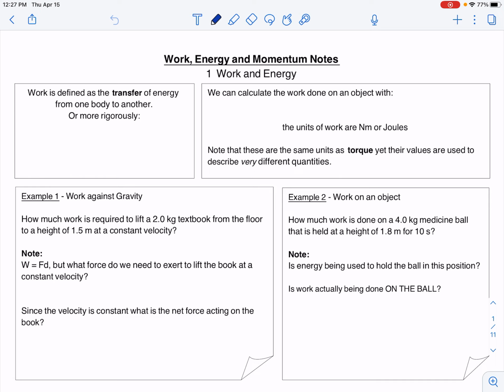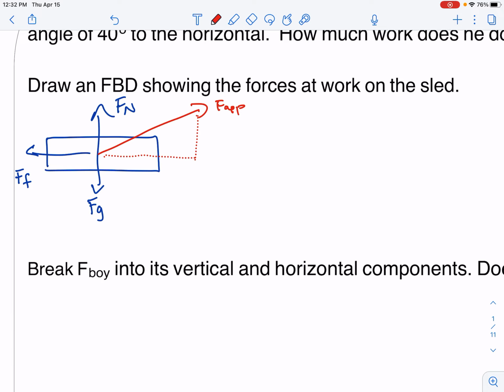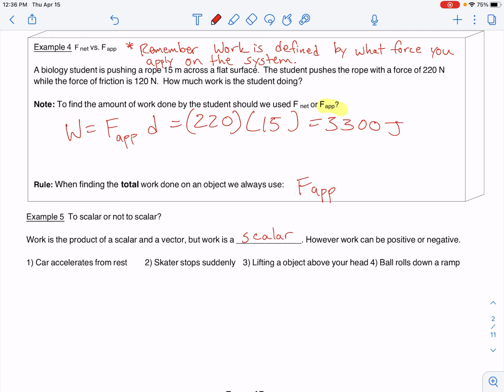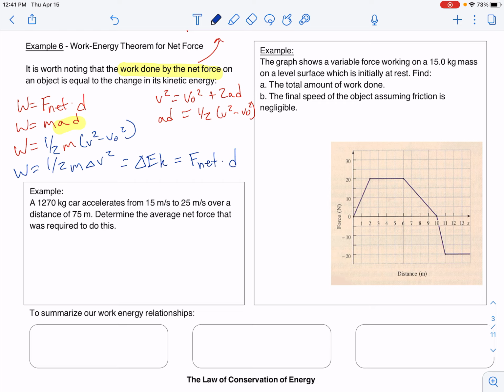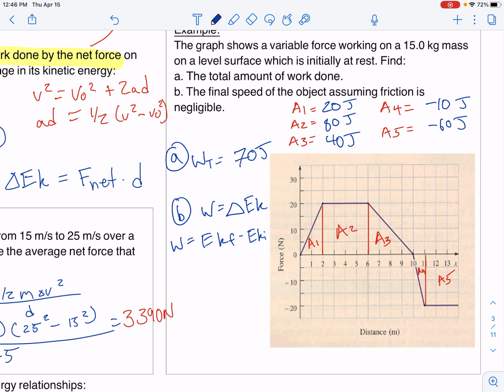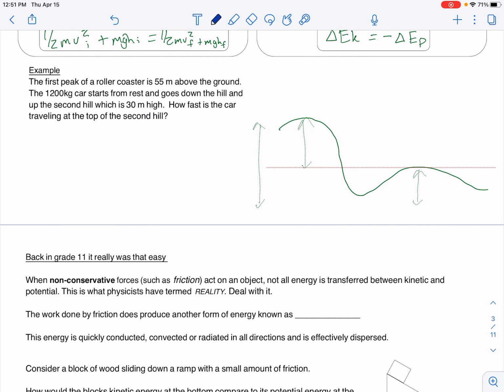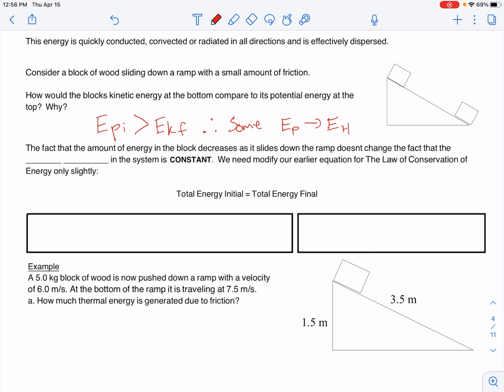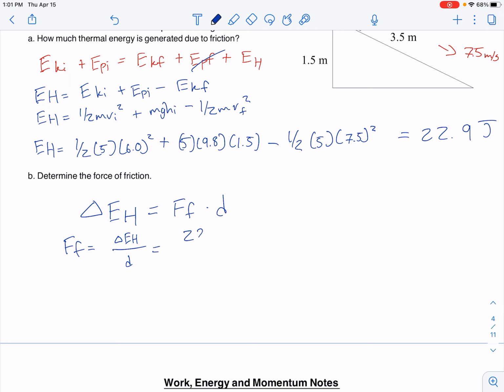Work and Energy Notes - Lesson 1